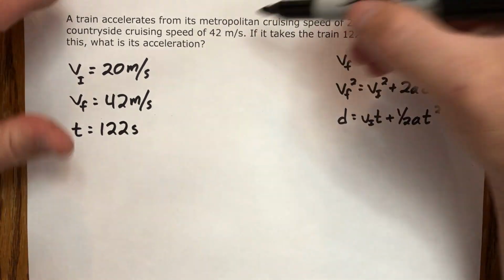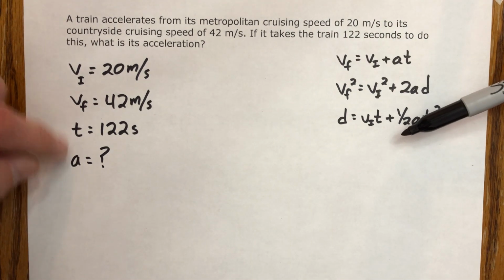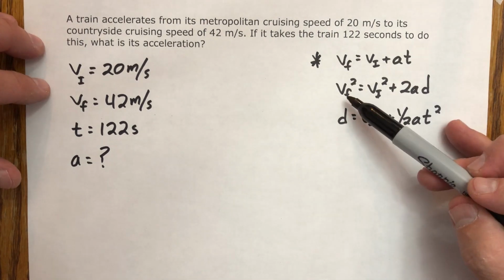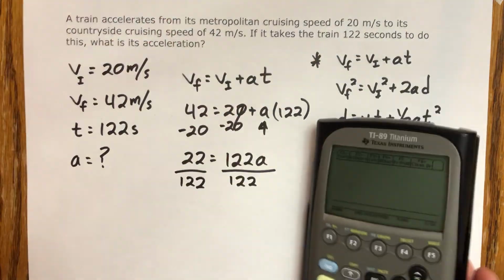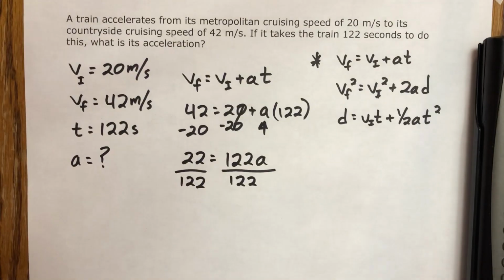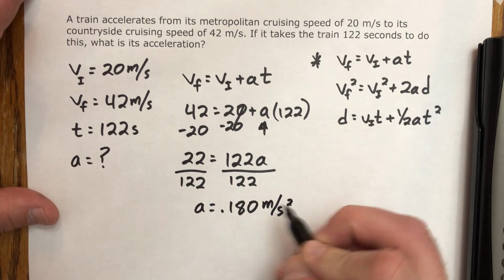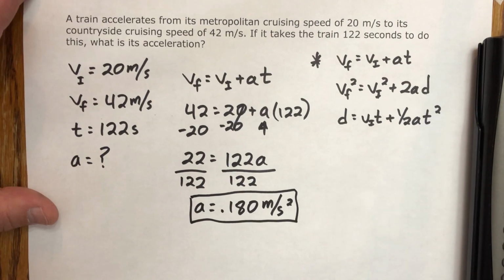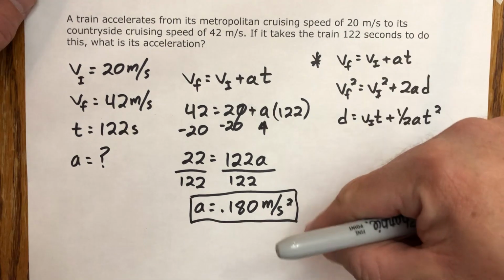Physics Constant Acceleration Practice Problem 6